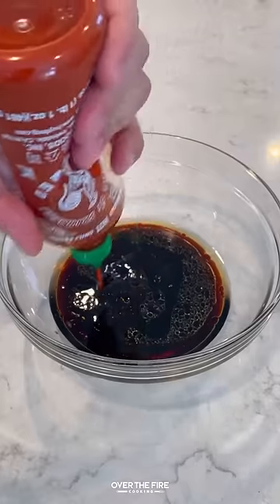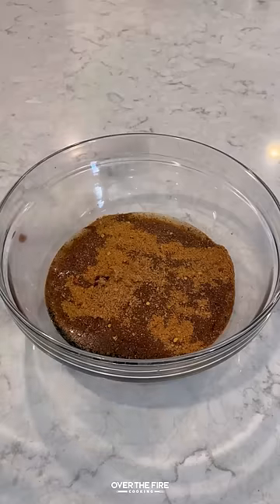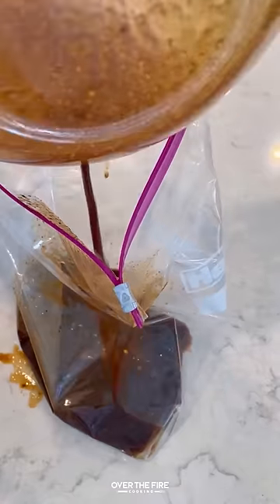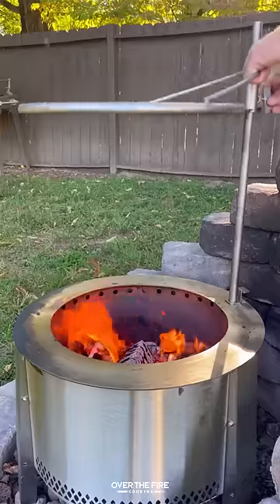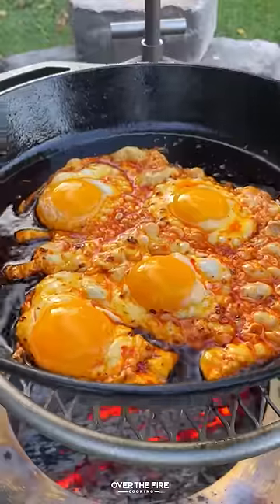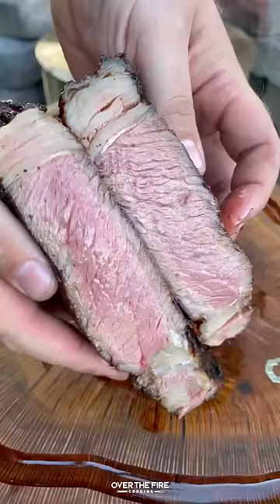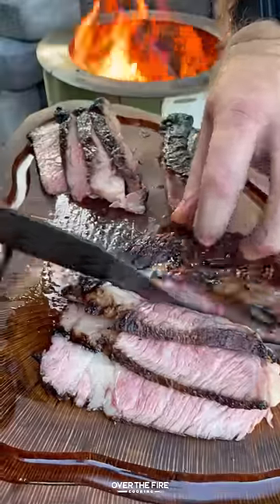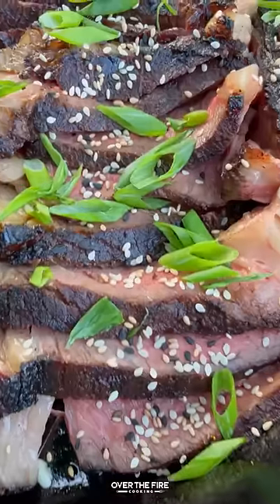Steak and Chili Oil Eggs Recipe | Over The Fire Cooking by Derek Wolf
Steak and Chili Oil Eggs for a meal anytime of the day 🥩🍳🌶🔥

I have been seeing chili oil making the rounds on social, so I had to try some out myself. Made a more simple chili oil frying some aromatics in oil, then pouring that over the top of Sichuan Chili Flakes. Marinating a ribeye in a bourbon soy marinade, we will grill it over the flames and then fry some eggs in the homemade chili oil. This was out of this world! So freakin delicious! 👍 🍻